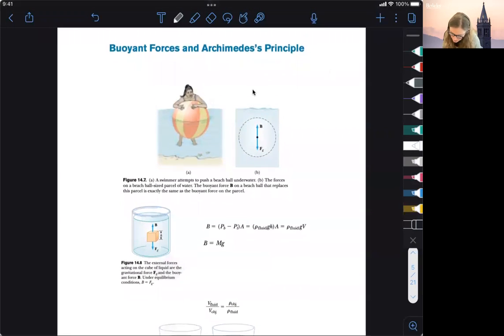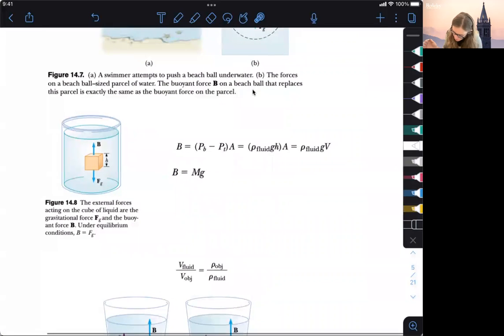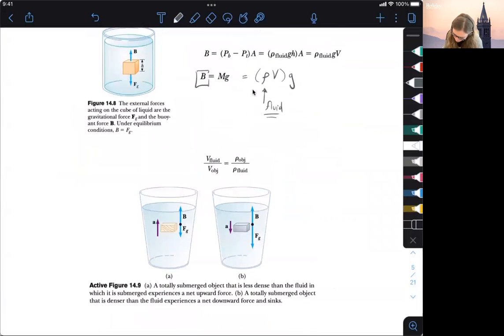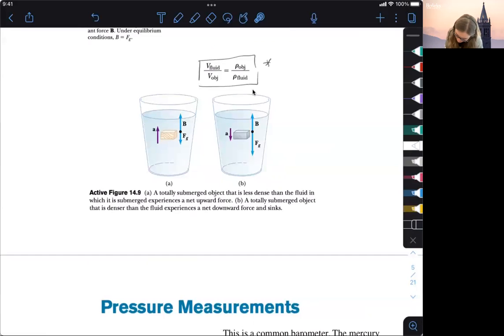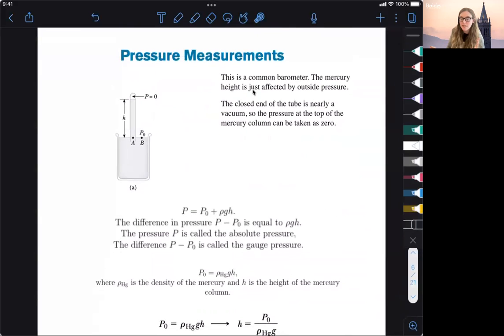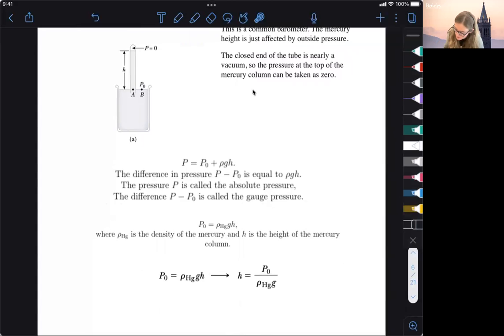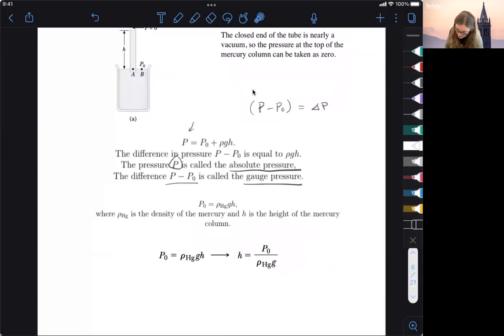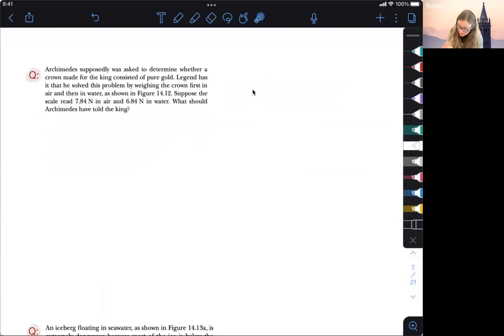11 15 Fluids 8